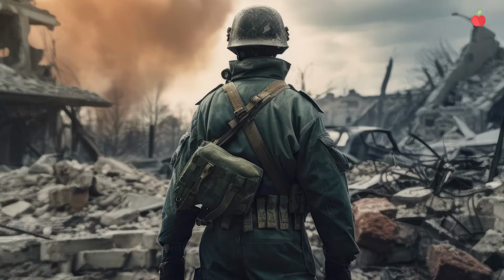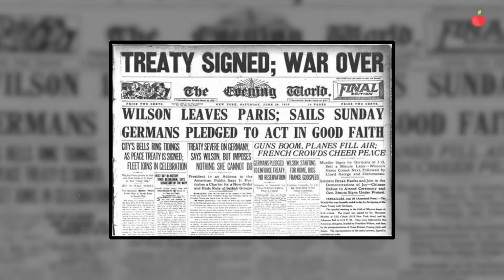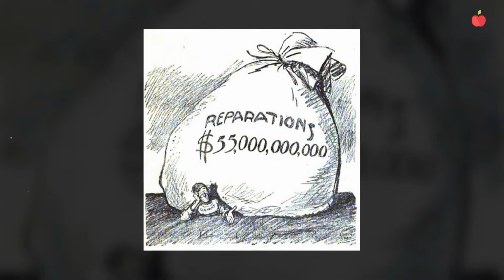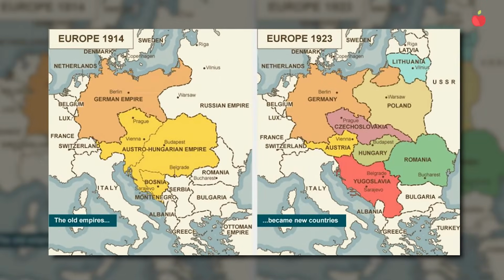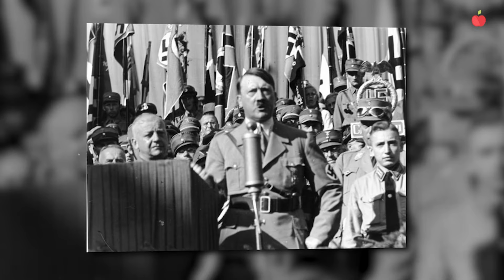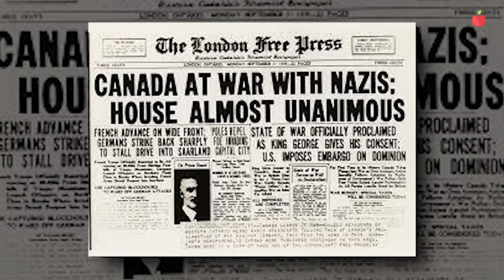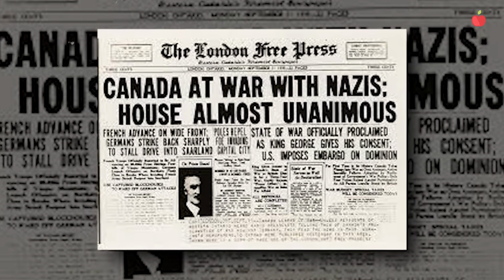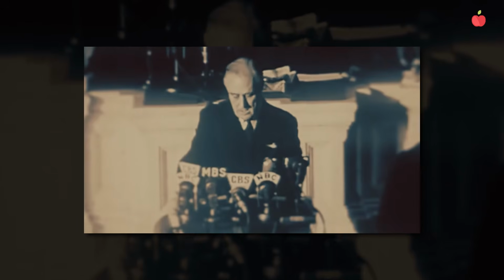What started World War II? Facts and Explanation for Kids!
World War II was a global conflict that lasted from 1939 to 1945, involving many nations and resulting in significant devastation, with Axis powers led by Germany, Italy, and Japan fighting against the Allied forces led by the United States, the Soviet Union, and other nations. There were a number of factors that triggered the start of WWII, including Germany's invasion of Poland on September 1, 1939, prompting Britain and France to declare war on Germany on September 3, 1939. Let's learn about it in detail together!

All worksheets come with a free sample download! Browse our suggestions and library below! And get a free World War Two Curriculum

► What started World War II?

►Do you have any ideas for future videos? Let us know!

►We are KidsKonnect. We make educational videos for kids, teachers, homeschool parents, and anybody interested in learning interesting facts!